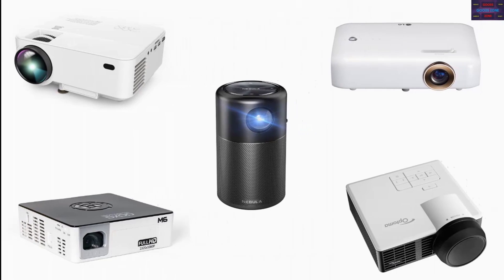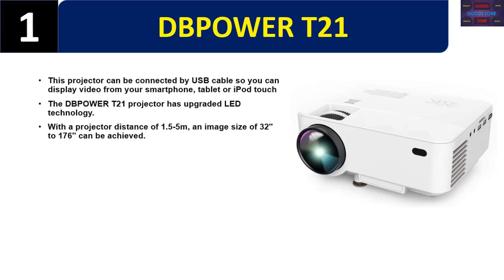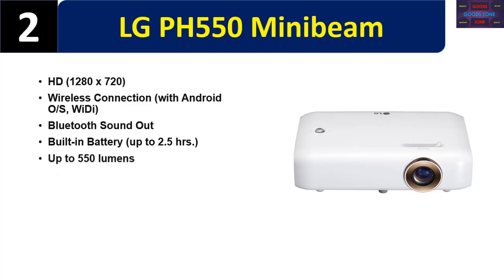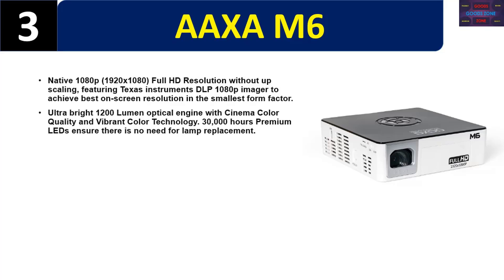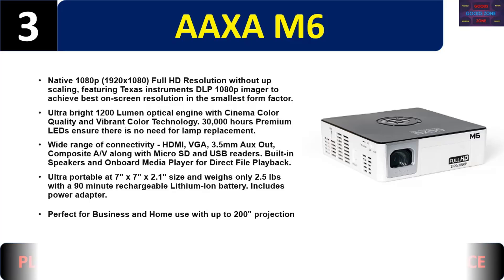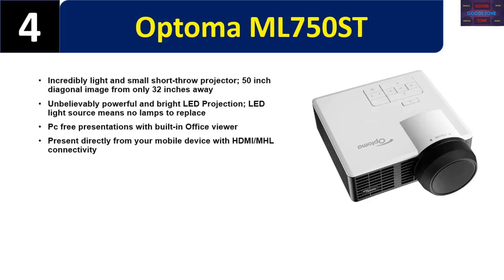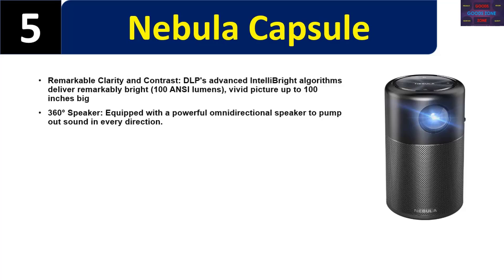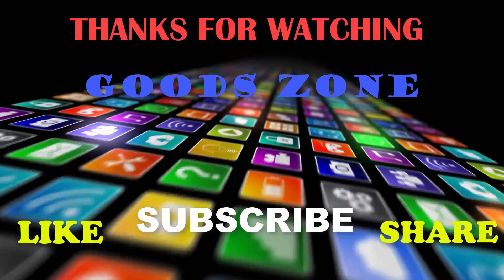Top 5 Mini Projectors | 5 best Mini Projectors | Best Mini Projectors Reviews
Top 5 Mini Projectors by Goods zone.

In this video, we list 5 best Mini Projectors. We tried to save your time. You can choose any of them according to your choice and requirements.

1. DBPOWER T21 ( Paid link )
2. LG PH550 Minibeam ( Paid link )
3. AAXA M6 ( Paid link )
4. Optoma ML750ST ( Paid link )
5. Nebula Capsule ( Paid link )